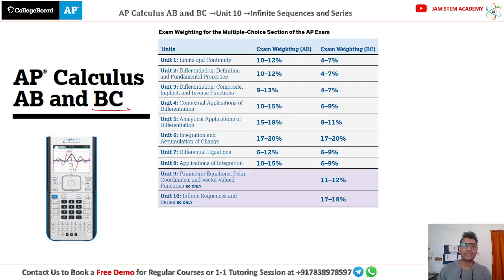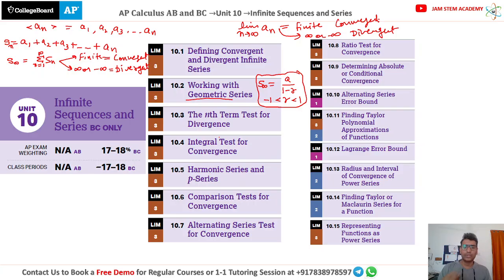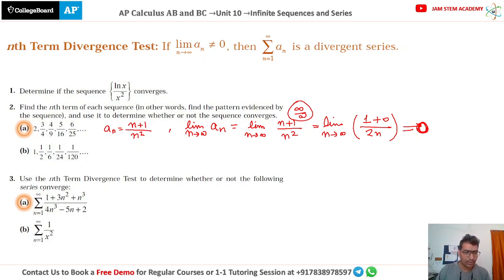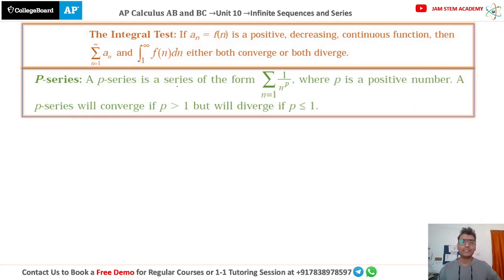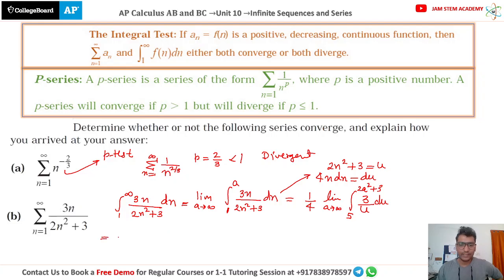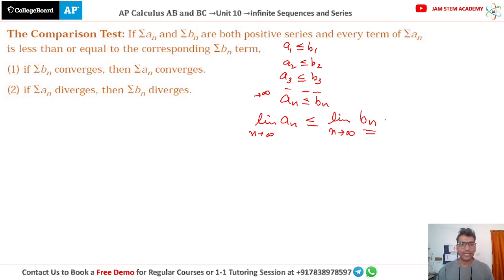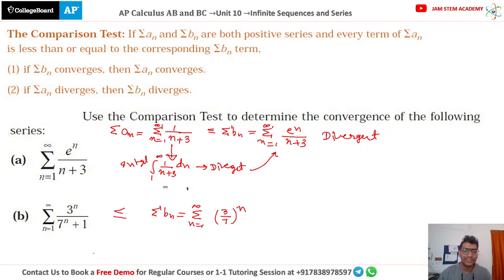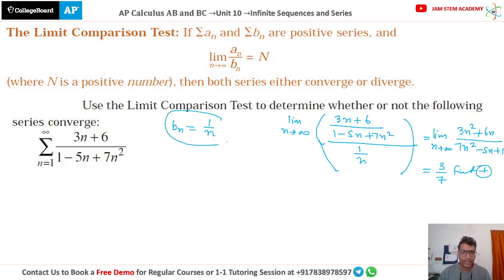AP calculus Unit 10 Sequence and Series Convergent and divergent test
🗺️ AP Calculus Course Roadmap (AB & BC)
This course follows the official College Board curriculum, covering everything you need for a 5:
• Unit 2: Differentiation: Definition and Fundamental Properties
• Unit 4: Contextual Applications of Differentiation
• Unit 5: Analytical Applications of Differentiation
• Unit 6: Integration and Accumulation of Change
• Unit 7: Differential Equations
• Unit 8: Applications of Integration
• Unit 9: Parametric Equations, Polar Coordinates, and Vector-Valued Functions (BC Only)
• Unit 10: Infinite Sequences and Series (BC Only)
Description:
The "Final Boss" of AP Calculus BC. We explore how to represent complex functions (like $sin(x)$) as an infinite sum of simple polynomials using Taylor and Maclaurin Series.
• Key Topics: Convergence Tests (Ratio, Root, Integral, etc.), Taylor Series, Maclaurin Series, and Power Series.